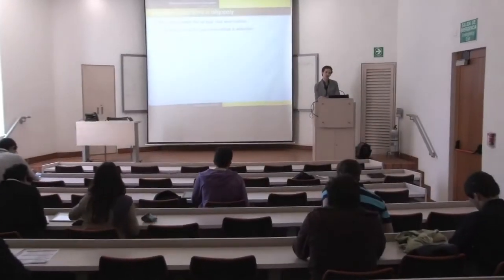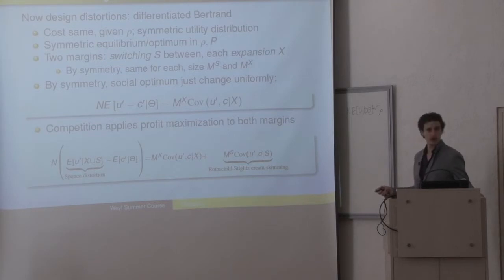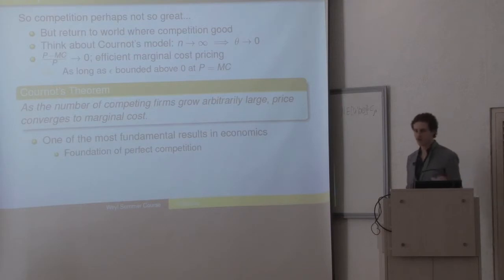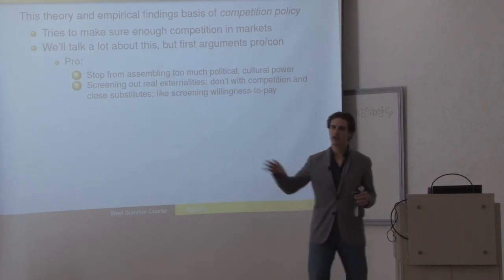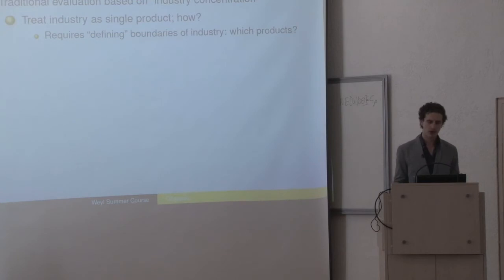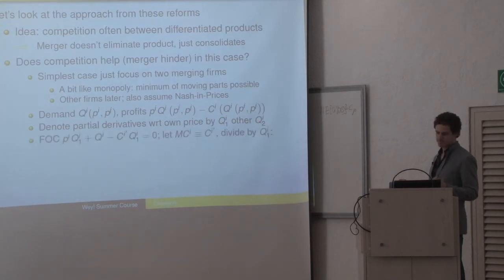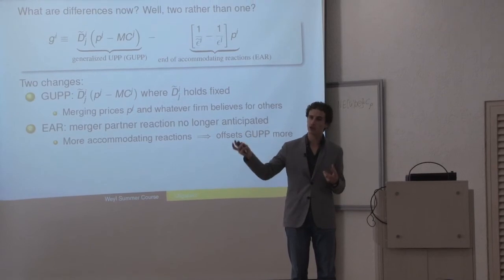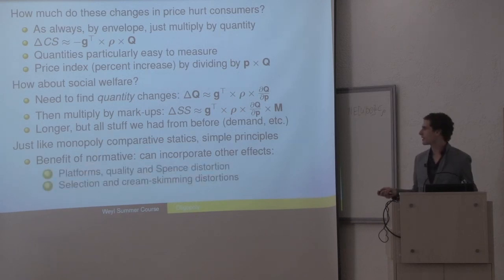PRICE THEORY Julio18 02